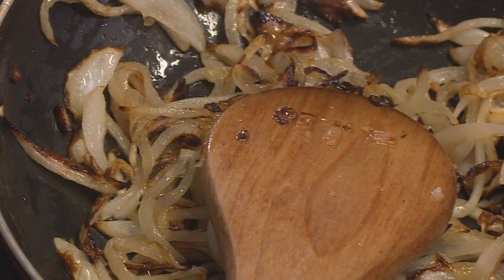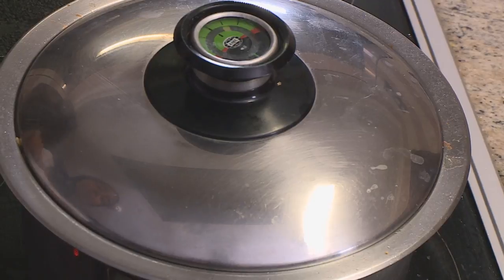Food Mela : Faatimah and Zainab Paruk's Lazy Lunch Menu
Faatimah and Zainub Paruk present a lazy lunch, featuring lamb kofta with pilaf and salad..